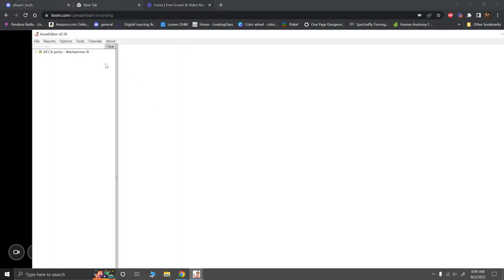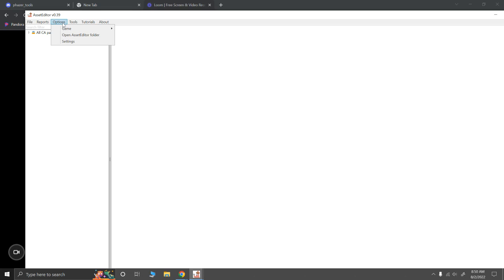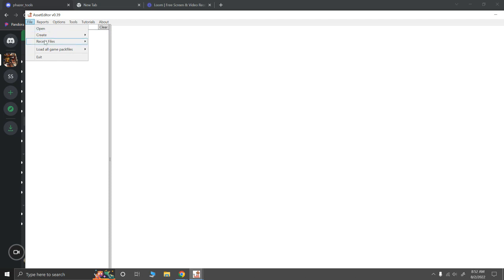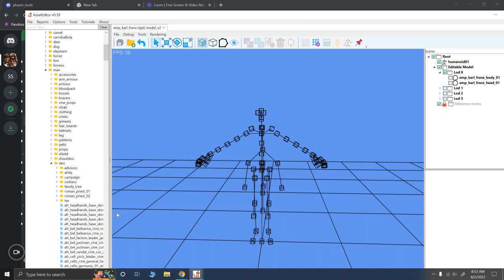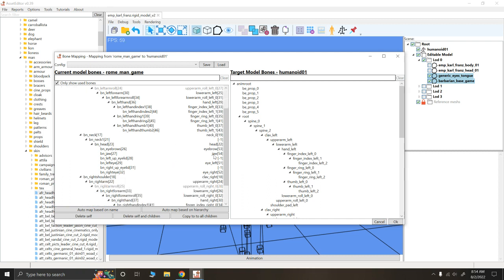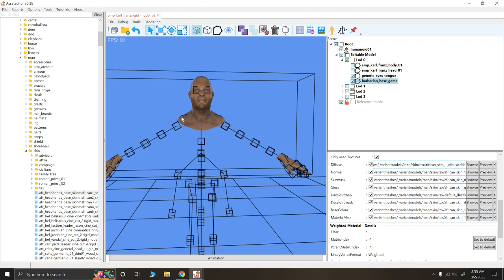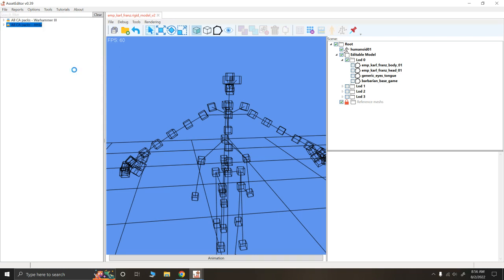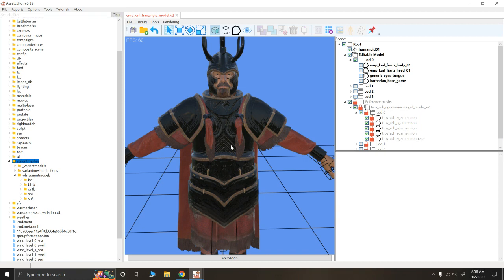How to Import Characters from other Total War games into Warhammer 3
Steps to animate models from different Total War games including Atilla and Troy. This method works for any of the Total War games that AssetEditor supports.

Thanks to Ole for his help

Person to contact to ask permission on discord: @OtherTomCA
(Don't be surprised if they turn you down but it's better than being banned for not getting permission!)